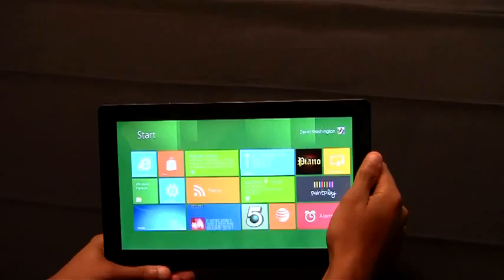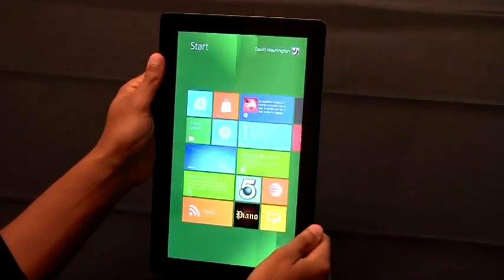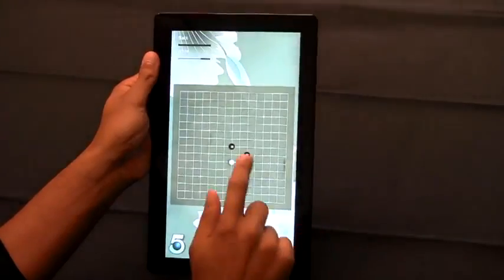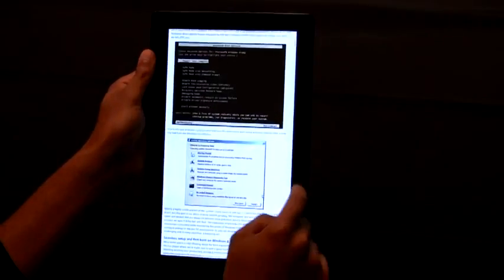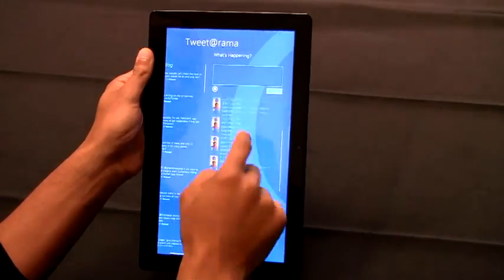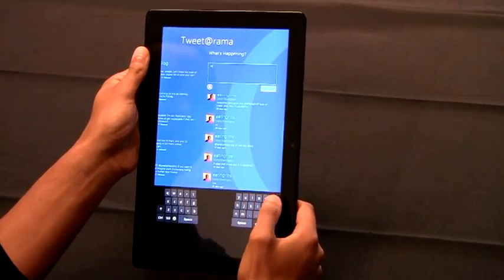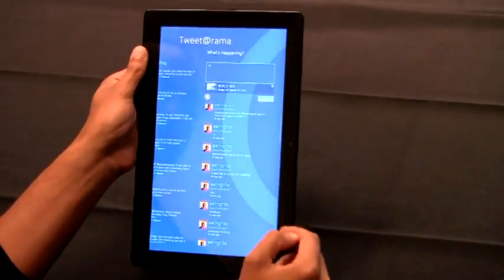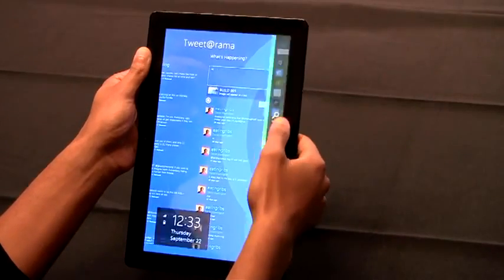Windows 8 Tablet Optimizations for Landscape and Portrait Mode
*permission to upload granted by Microsoft Germany*  Windows 8 Tablet Optimizations for Landscape and Portrait Mode. Official demo video of the Microsoft Windows 8 developer team